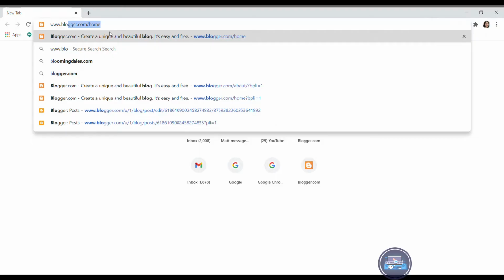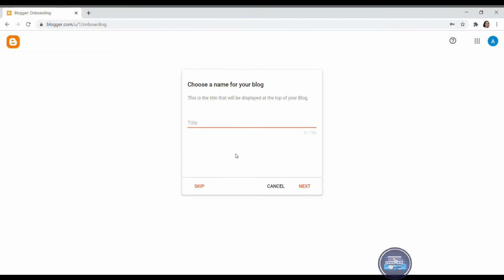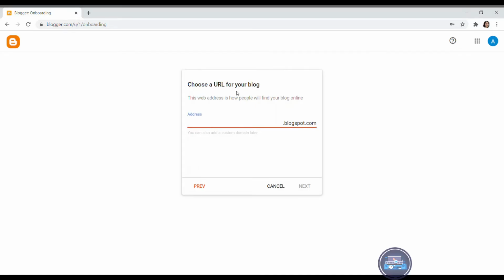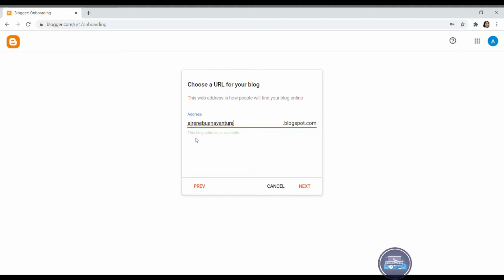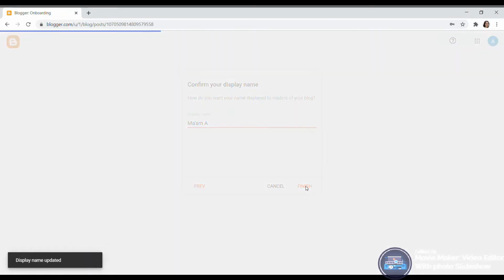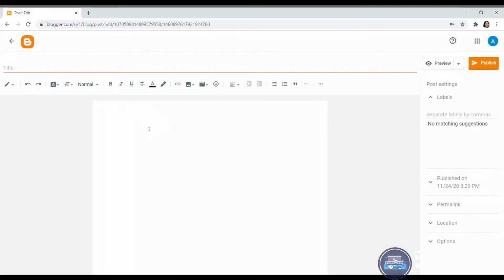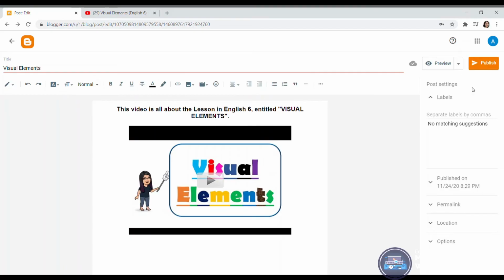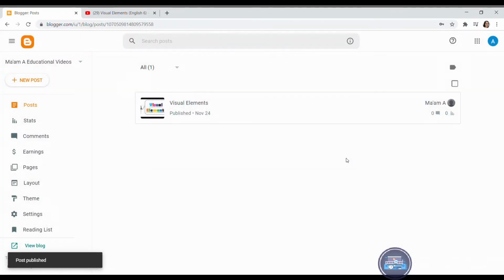TLE 6 How to Create your own BLOG using Blogspot.com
This video is made to fulfill the requirements for the TLE6, which is to create a blog. This is very simple yet educational, students could also use this video as reference on making their own URL site in promoting their own product.